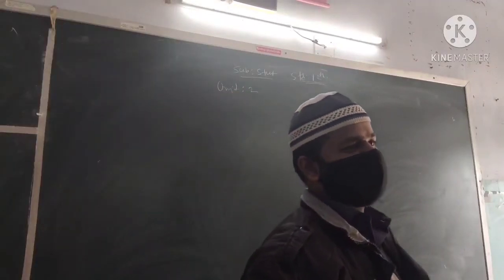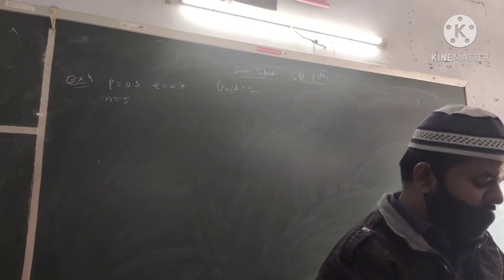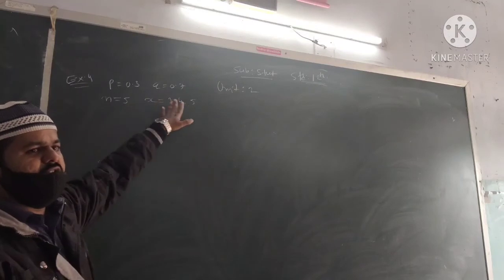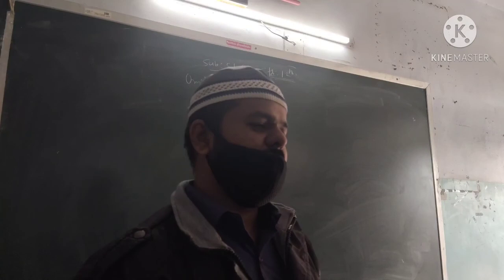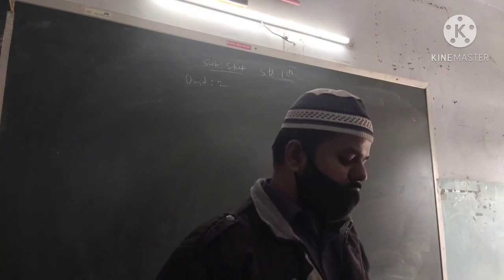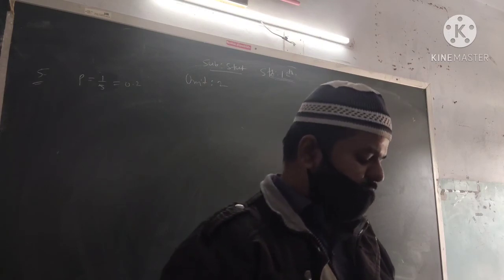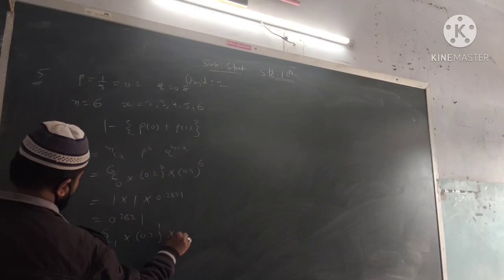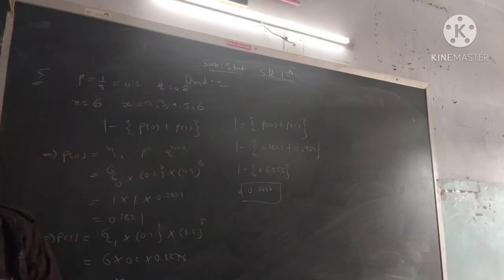Sub: Stat std: 12 unit-2 random variable part-2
Sec-e